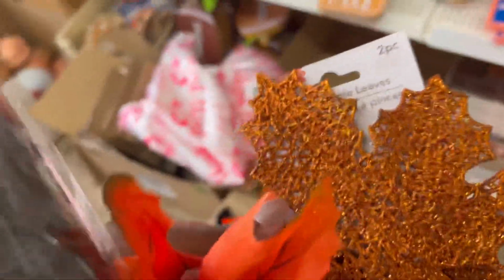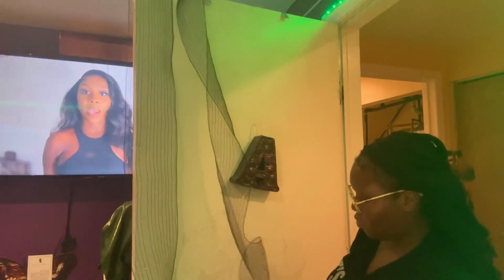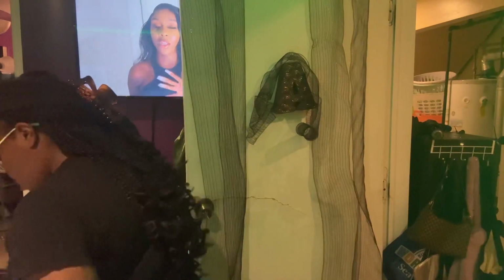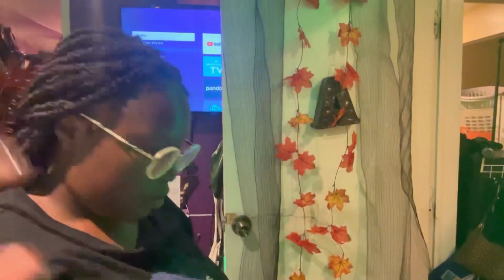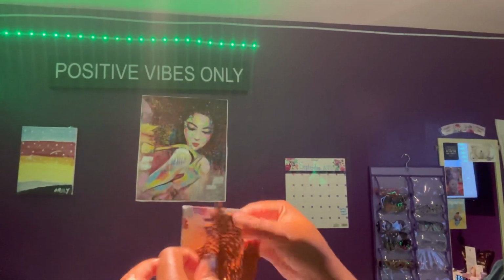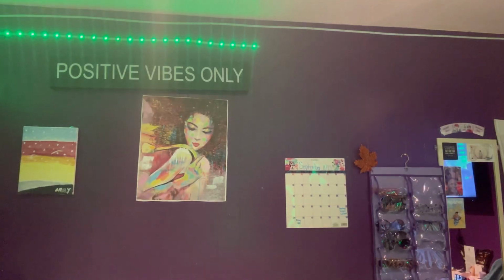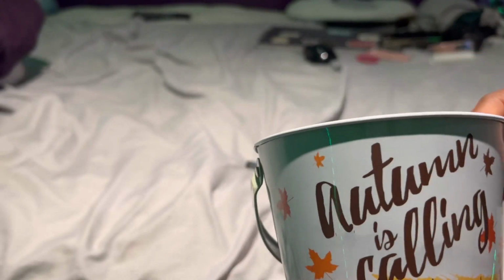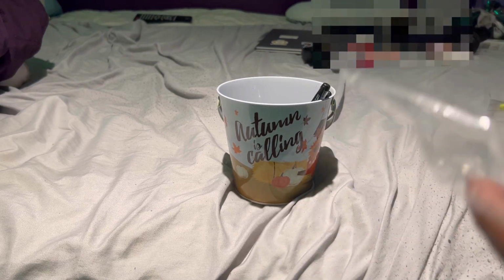Fall Decorate With Me 2023| Fall Bedroom Door Ideas | Decorating on a Budget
In today's video, I am a doing a fall decorate with me!

GOAL- 1,300

CAMERA'S USED FOR FILMING
Canon Powershot SX530 HS
Canon Powershot SX740 HS
IPhone 14

ABOUT ME:
Location: NYC
Ethnicity: Antiguan/Haitian American
Age: 27

SEND ME STUFF TO REVIEW OR UNBOX :
Abigail

fall decor, fall decorate with me 2023, dollar tree haul